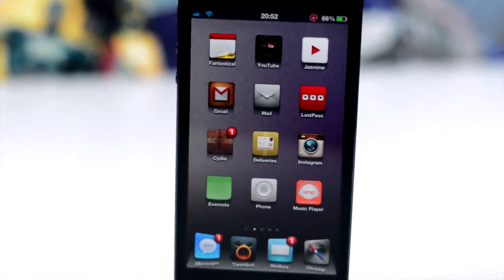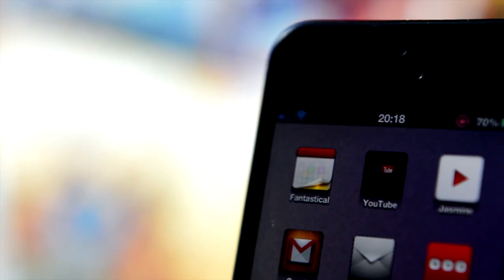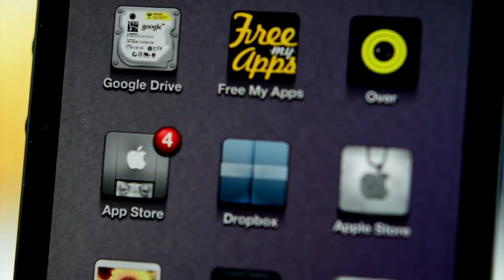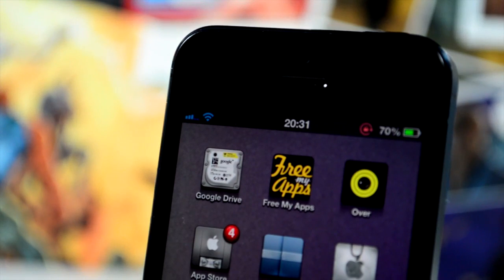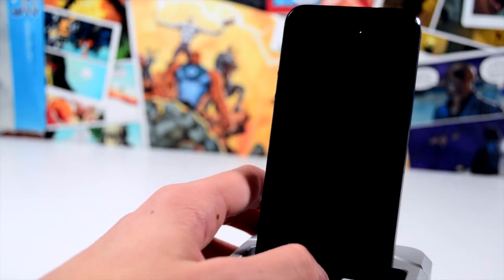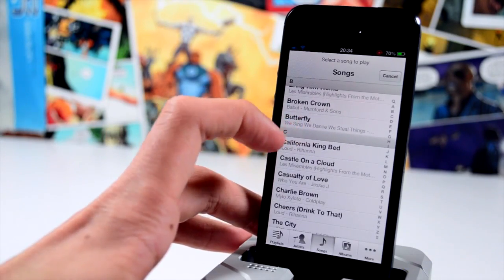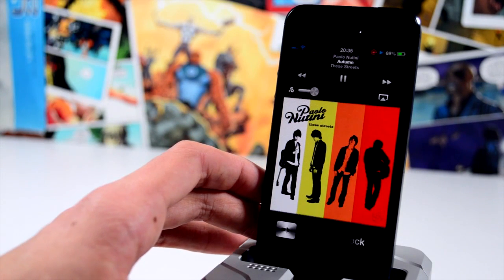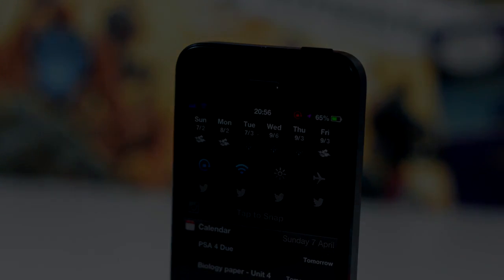Best iOS 6 / iOS 7 Tweaks & Themes: Cydia Picks #3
Tweak & Theme Info:

Jaku, $2.99, MacCiti
Livewire, Free, BigBoss
iOS 6 ColorfulStatusbar, Free, ModMyi
Pluck, Free, ModMyi